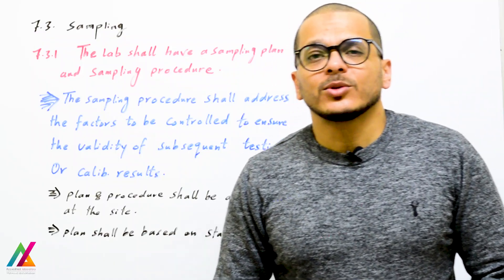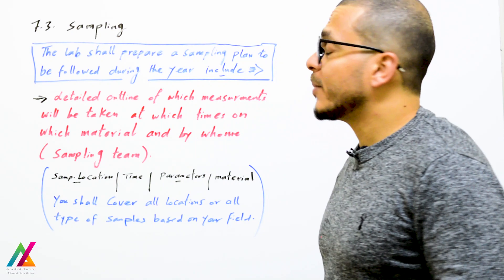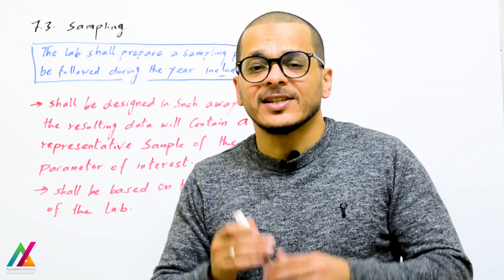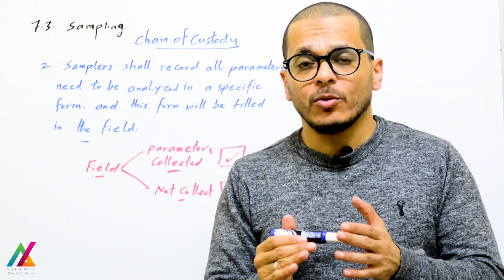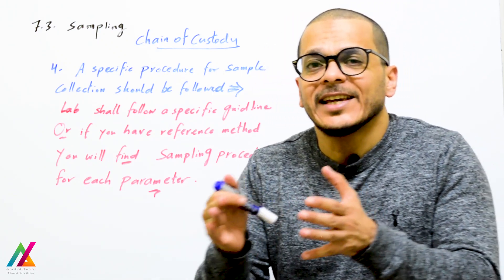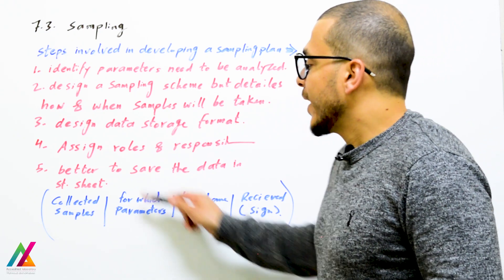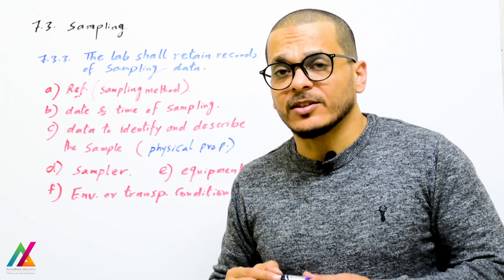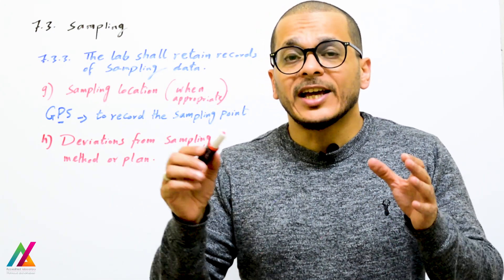ISO17025/2017 | process requirements | 7.3 Sampling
ISO/IEC 17025/2017 process requirements
7.3 Sampling